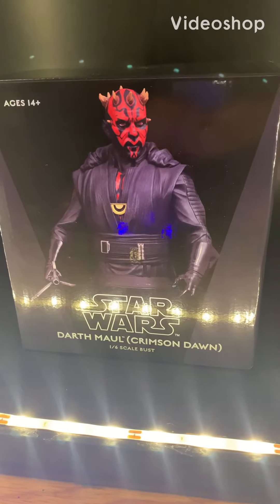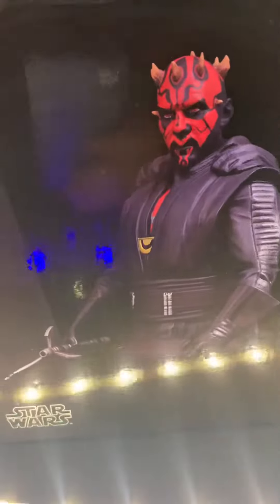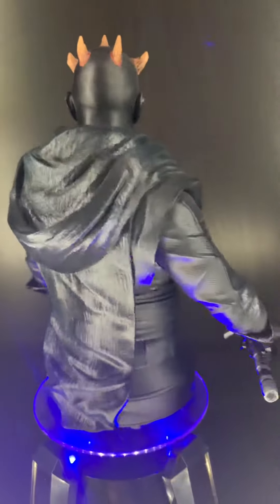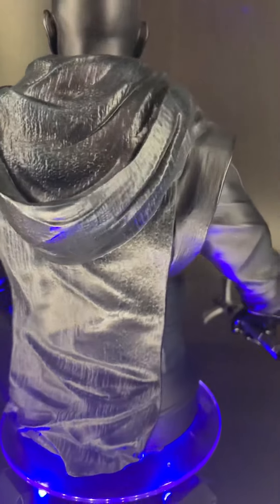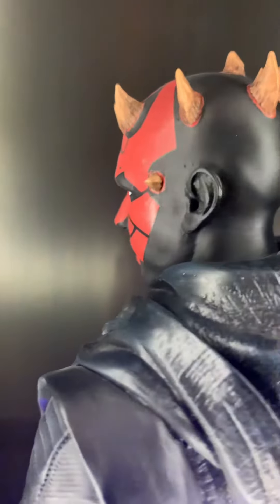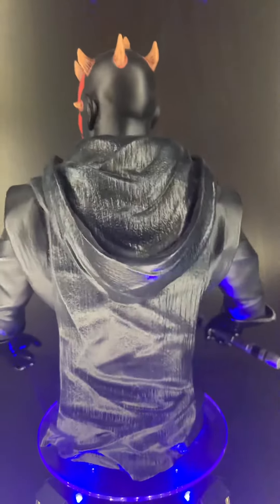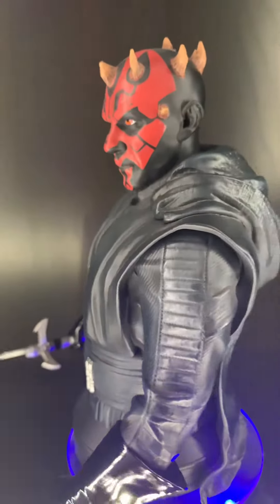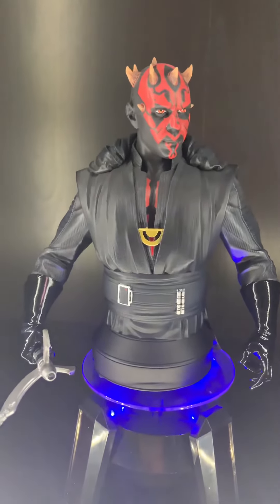Star Wars Darth Maul Solo Gentle Giant Diamond Select 1/6 Scale Bust review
Awesome piece.!!